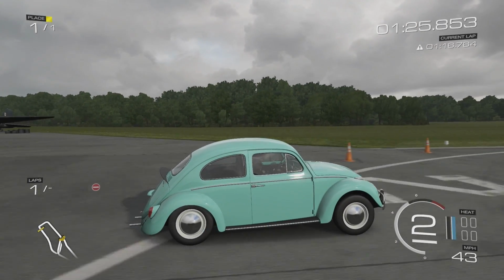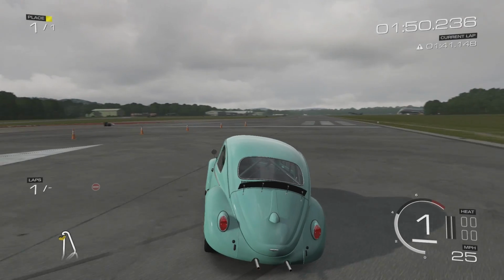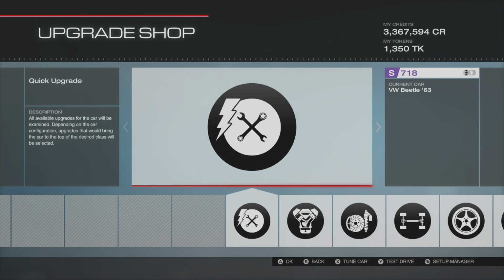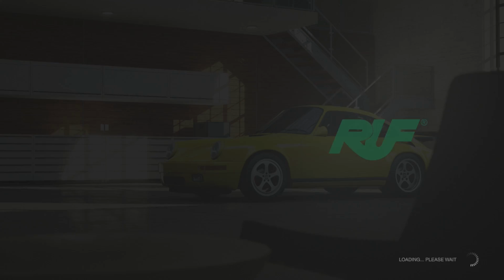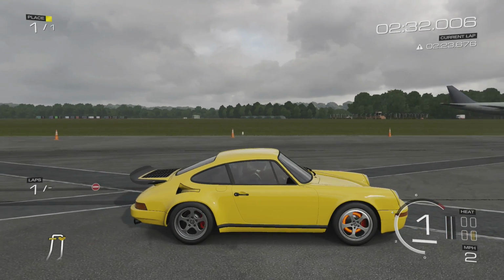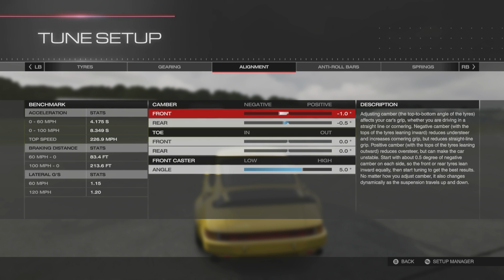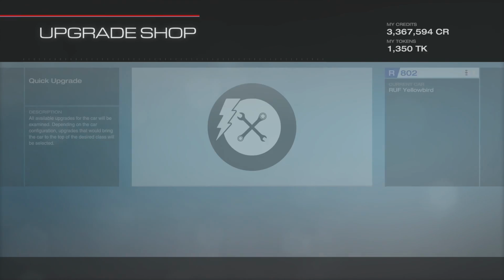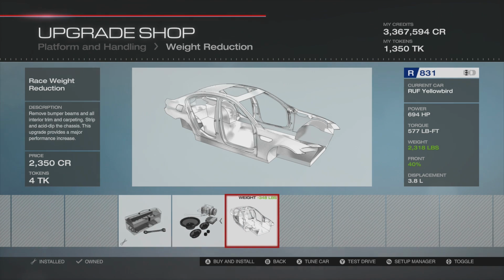FailRace Investigate Forza 5 Wheelie Cars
Compensation has been received in connection with posting this video as part of a promotional campaign by Machinima for Xbox One.

Following much technical problems i head onto forza 5 to try and make a wheelie car, and amazingly i succeed.

On slight sidenote, the RUF wheelie's best if you launch in 2nd gear when it has the weight reduction in.